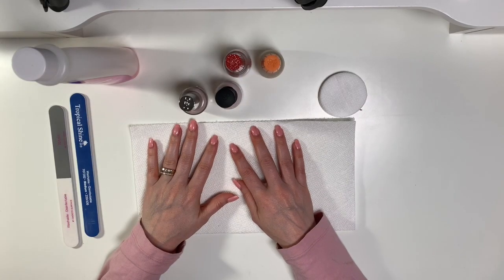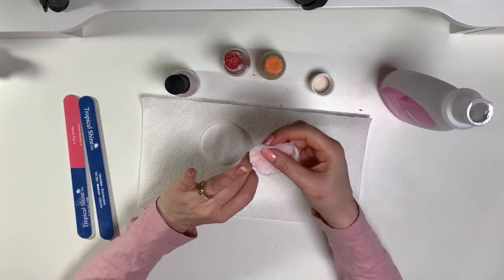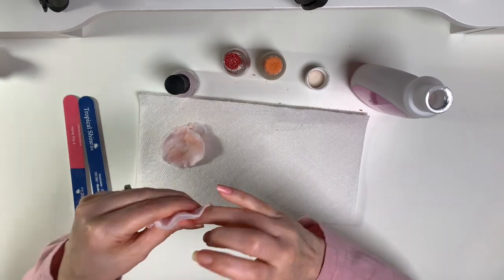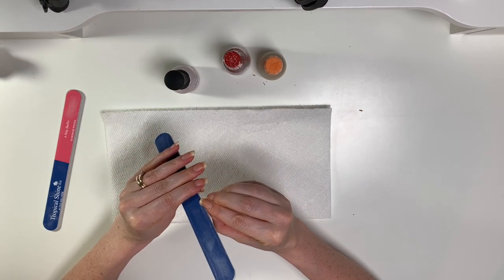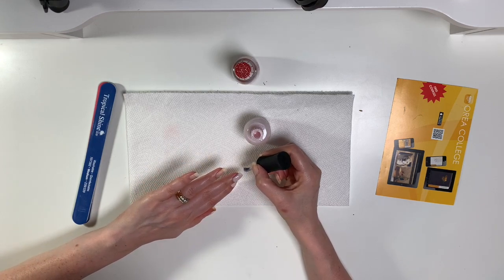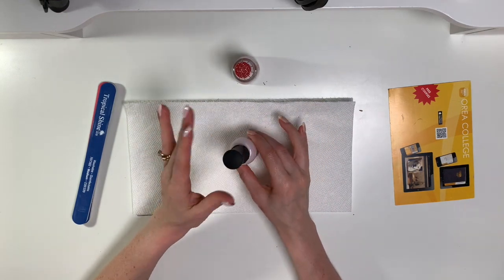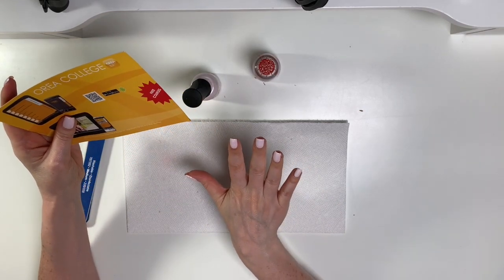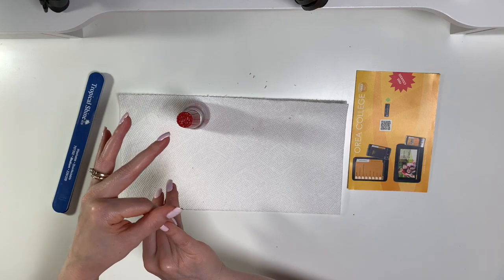Paint my nails with me!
Hi everyone!

This video is a little different. I thought I'd share how I do my nails.
Let me know if you'd be interested in seeing how I do a French Manicure & I'd be happy to!

Cheers!